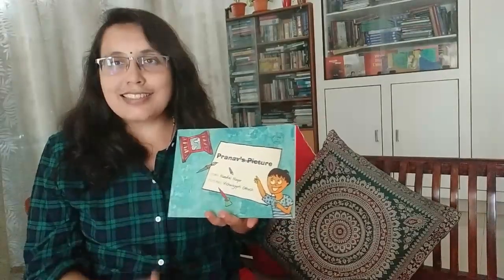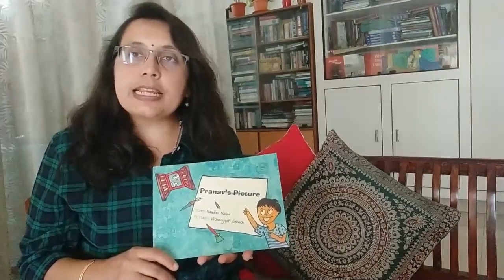Pranav's Picture | 4 Fun activities for parents and educators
For parents eager to keep their children away from electronic devices, here are some fun suggestions on book related activities.
Author Nandini Nayar offers suggestions on how parents and educators can create activities around her much loved picture book,  Pranav's Picture.

Copyright: All the content on this channel  is original and may not be used without my permission.